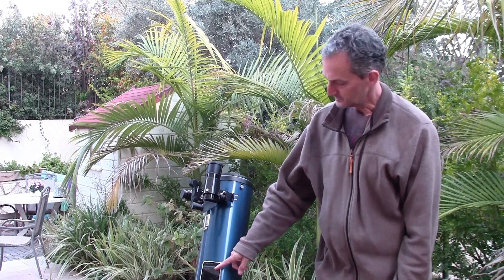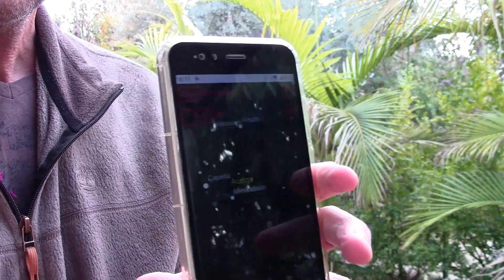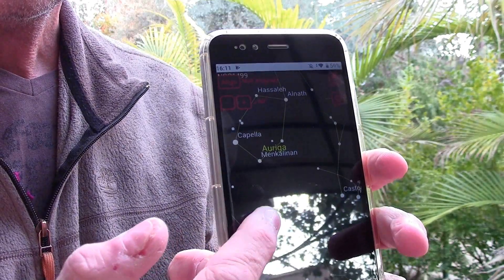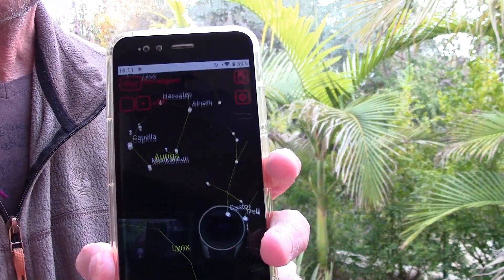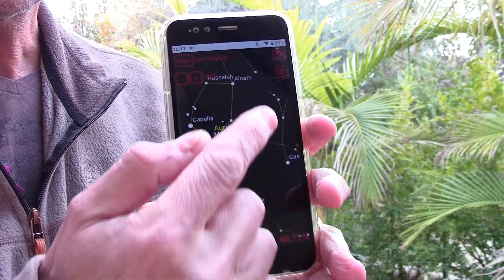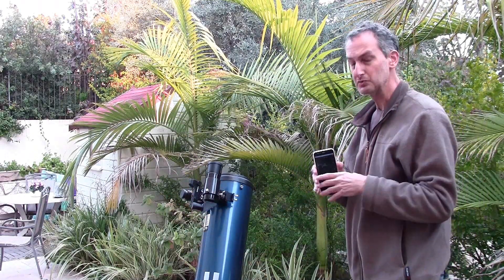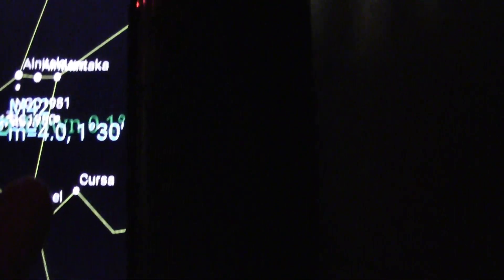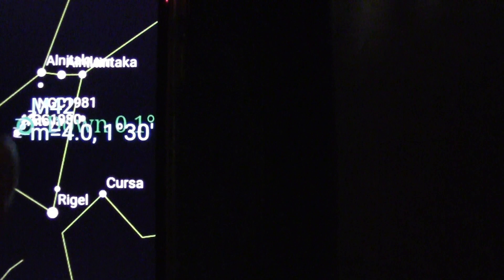AstroHopper App Tutorial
AstroHopper by Artyom Beilis